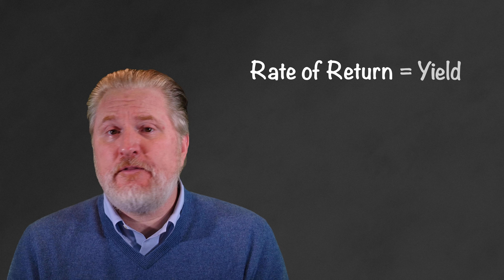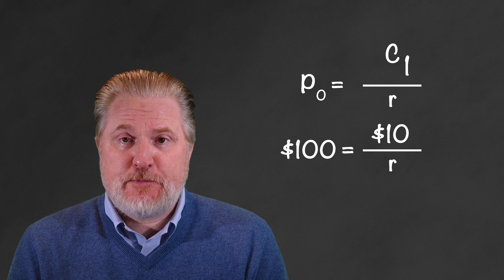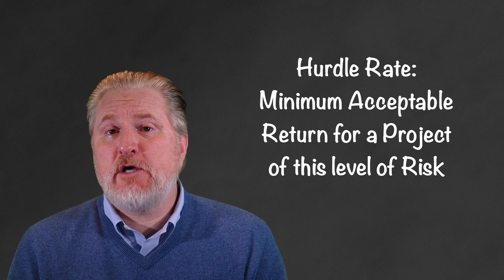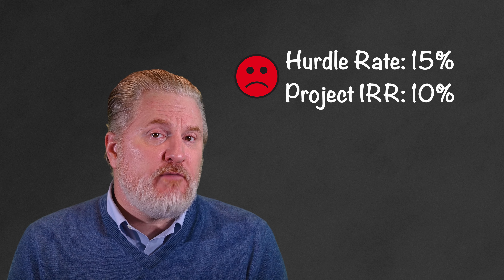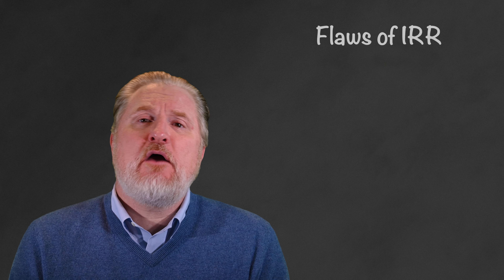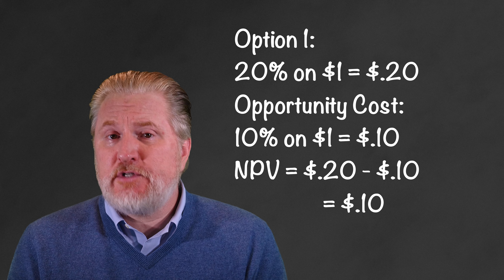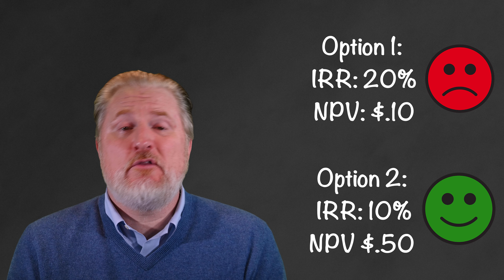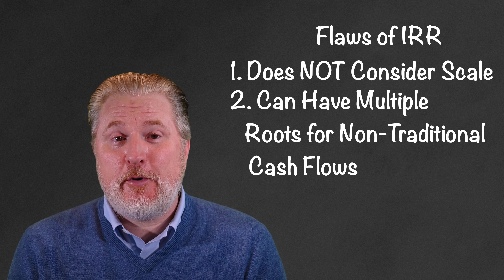7.3-IRR - Internal Rate of Return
Professor Sabin explains IRR and its uses in capital budgeting along with a couple of issues that keep managers from abandoning NPV in favor of IRR.